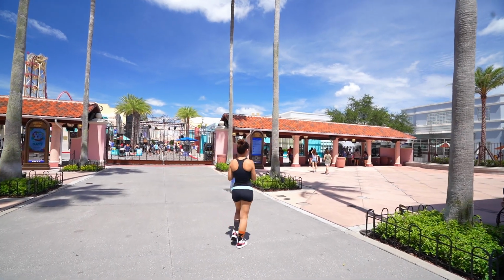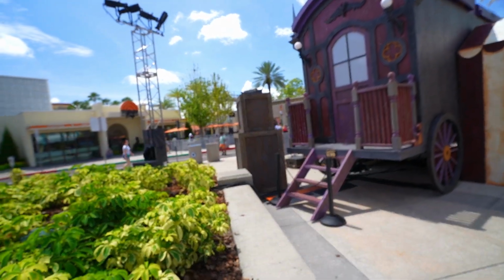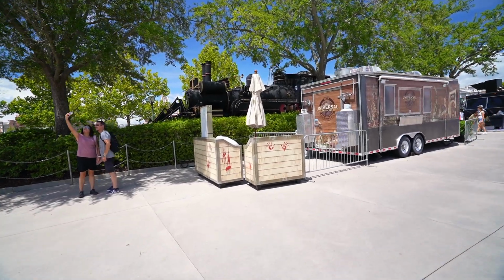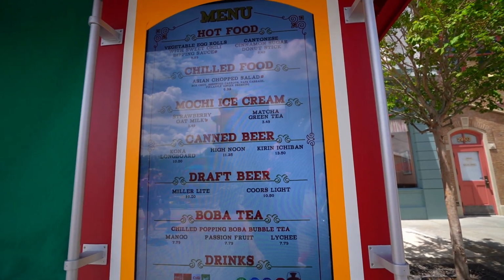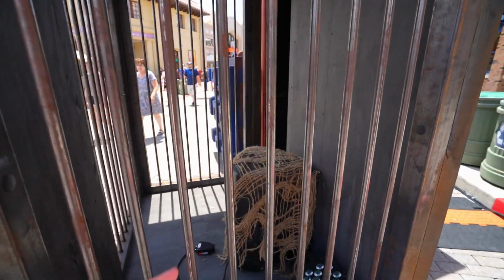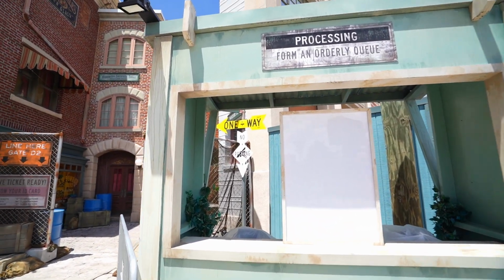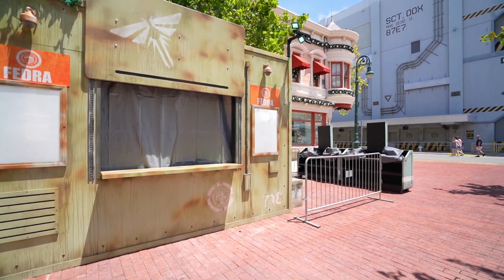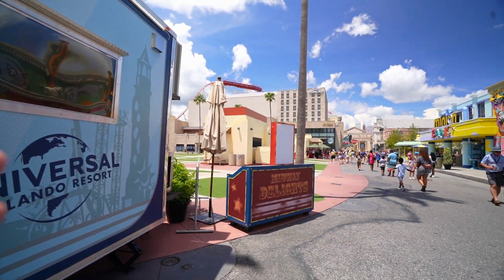MORE UPDATES For Halloween Horror Nights! Foodbooth & Scarezones Receive Final Touches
I can't even keep up with all of the updates right now! HHN32 is 2 weeks away and we are ready for it! With scarezones and foodbooths finally finishing up for Halloween Horror Nights, I'm excited to see what Universal Orlando has in store for us over the next 2 weeks. Just need menus and a medallion at this point!